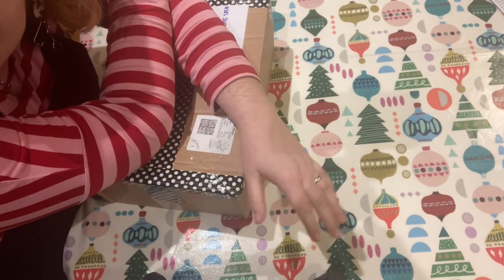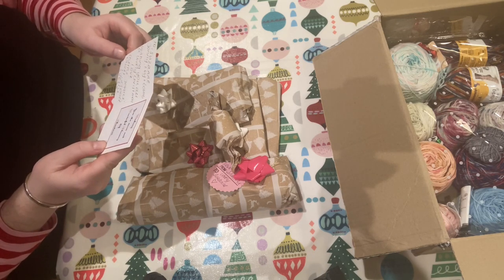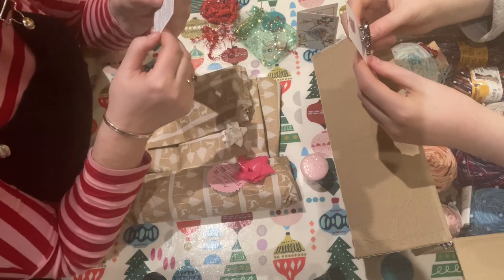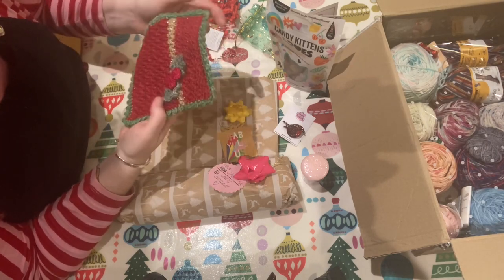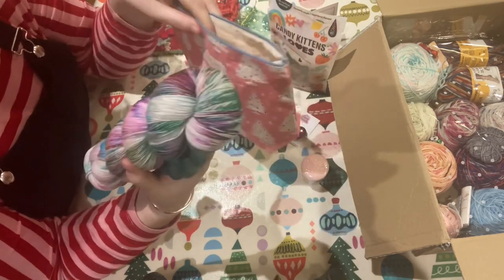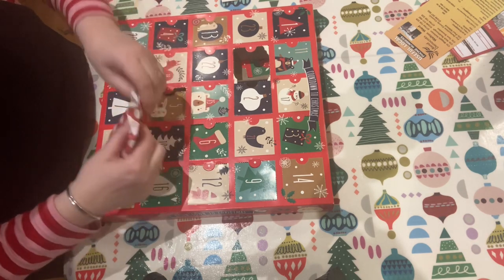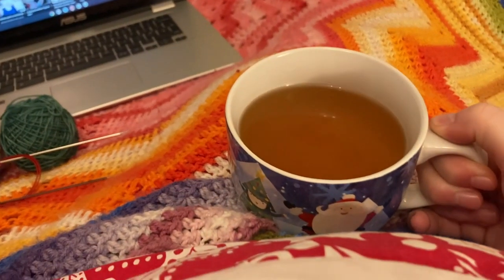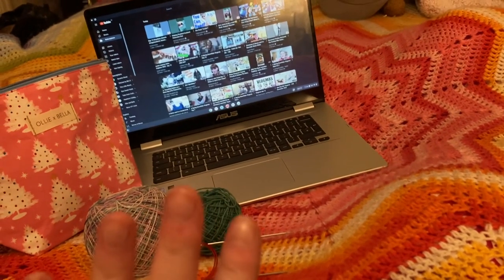Greenlambkin’s Little Vlogmas Day 13!